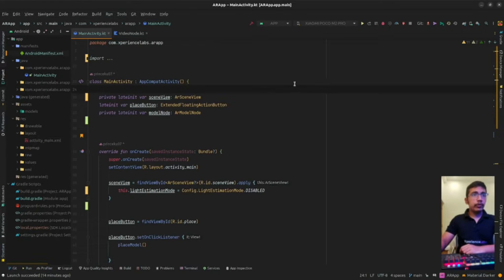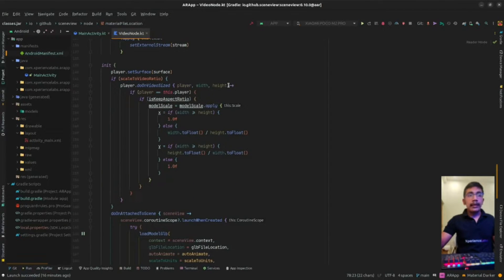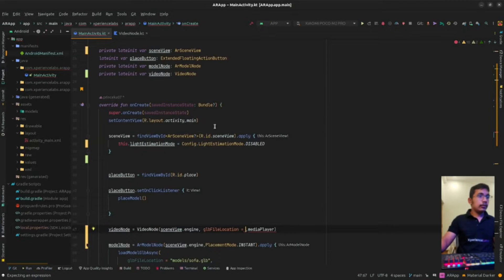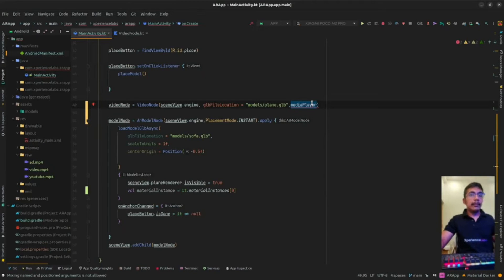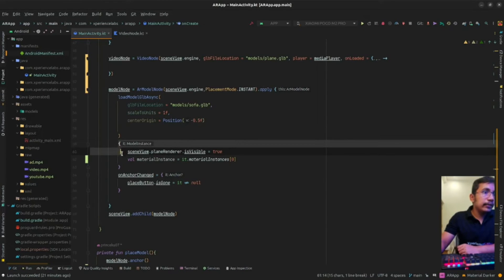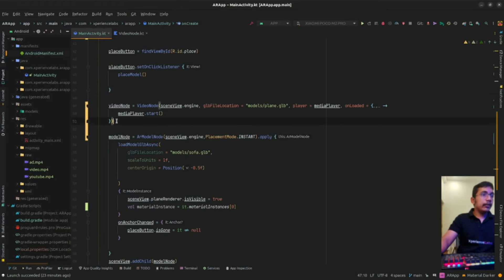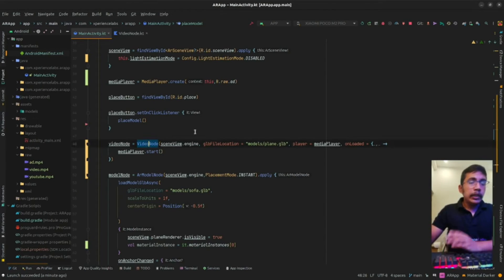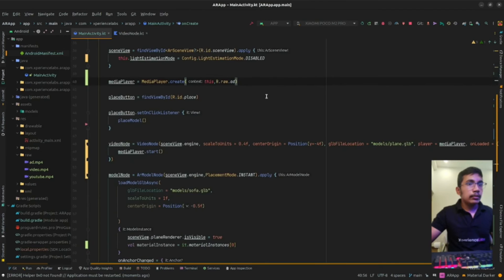Creating a VideoNode in AR Scene using SceneView in Android Studio (Kotlin) | Beginner's Tutorial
In this tutorial, we will explore how to create a VideoNode in an Augmented Reality (AR) Scene using SceneView in Android Studio with Kotlin. The VideoNode allows us to overlay videos onto real-world objects and surfaces, adding an immersive experience to our AR applications.

By the end of this tutorial, you will have a solid understanding of how to integrate videos into your AR applications using SceneView in Android Studio with Kotlin. You will be able to create interactive and engaging AR experiences by overlaying videos on real-world objects and surfaces.

Join us in this exciting journey as we dive into the world of AR and leverage the power of ARCore to create captivating VideoNodes in our AR Scenes. Get ready to unlock new possibilities for your Android AR applications!